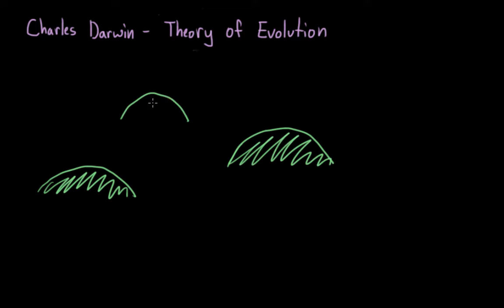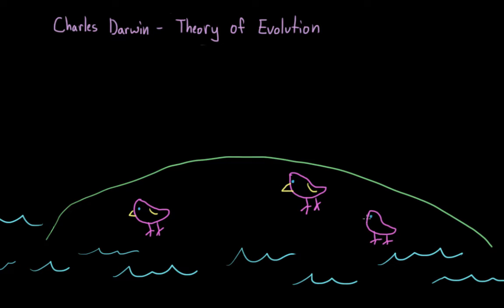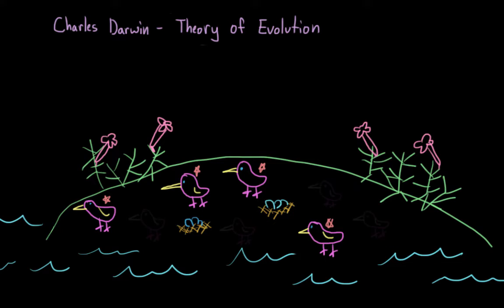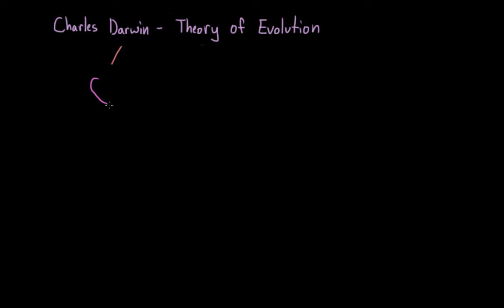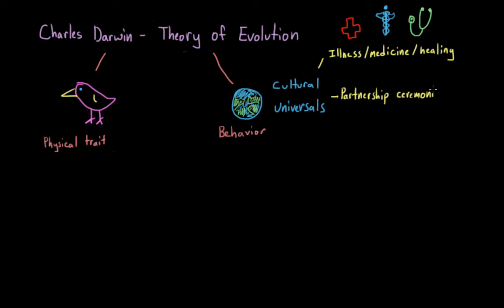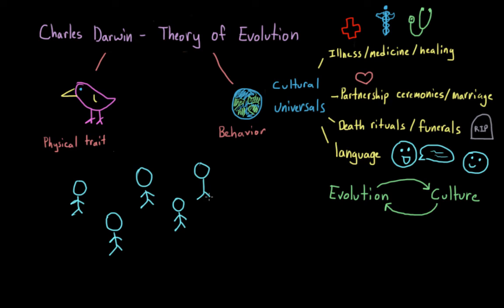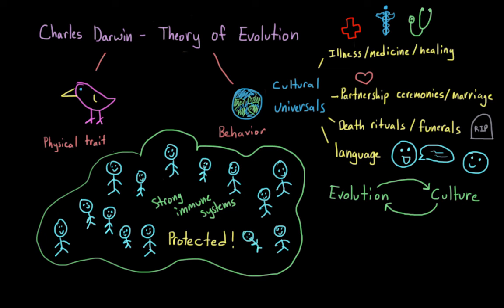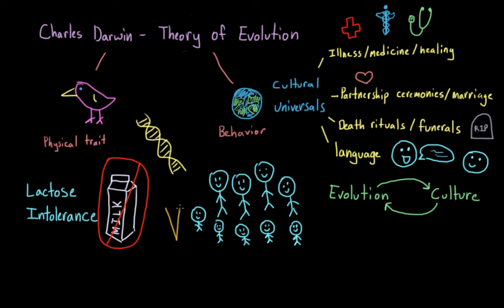Introduction to Sociology: Evolution and human culture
How did evolution shape human culture? How did human culture shape evolution?